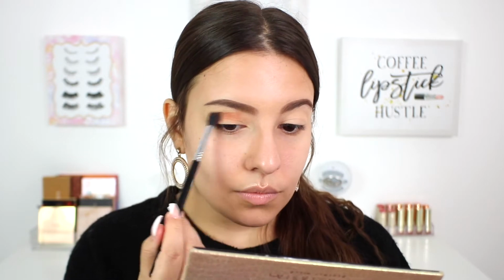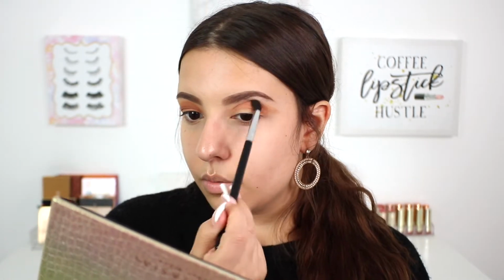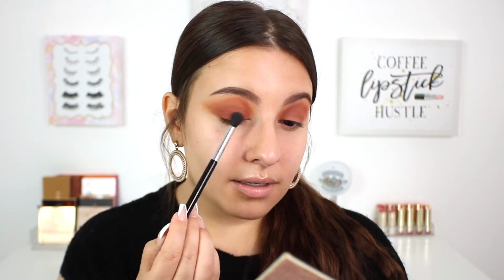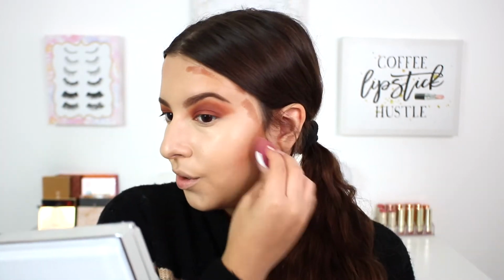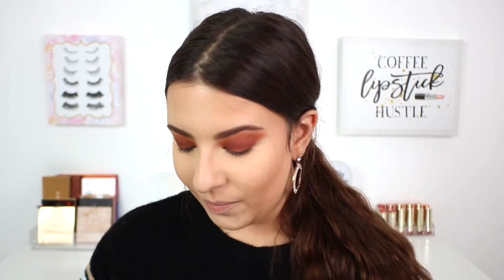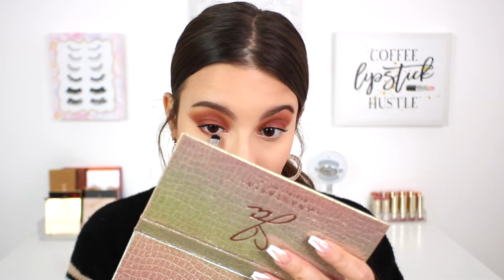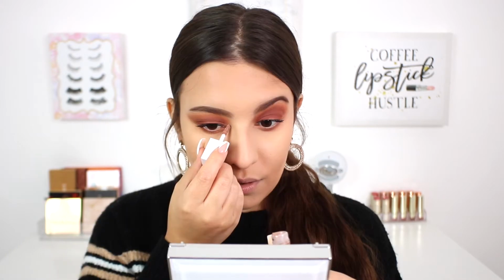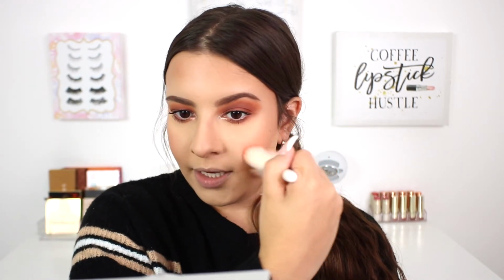FALL MAKEUP LOOK: USING MY FAVORITE MAKEUP PRODUCTS 🍂 *the best makeup for fall* | Jackie Ann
YAY for fall makeup and sweater weather! Here's my first fall makeup look of the season featuring my favorite makeup products for this time of year 🍂

♡PRODUCTS:
ABH x Jackie Aina Eyeshadow Palette
ELF Liquid Glitter Eyeshadow
MAC Fix Plus
Wet n Wild Hydrating Serum
ELF Poreless Putty Primer
ABH Luminous Foundation
Too Faced Born This Way Concealer
Wet n Wild Contour Stick
Maybelline Fit Me Powder
Milani Make it Last Powder
Colourpop No Filter Powder
NARS Laguna Bronzer
Wet n Wild Blush Mellow Wine
Jaclyn Cosmetics The Flash Palette - limited edition
LA Girl Lip Liner Sugar & Spice
Haus Labs Lip Gloss Corset

♡ I use MagicLinks for all my ready-to-shop product links!